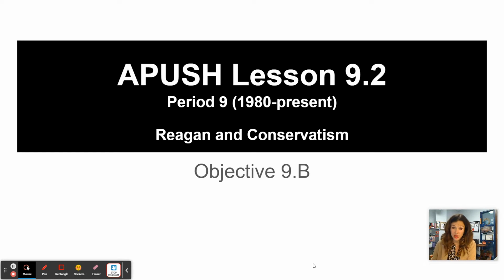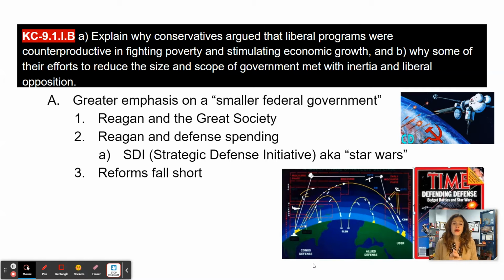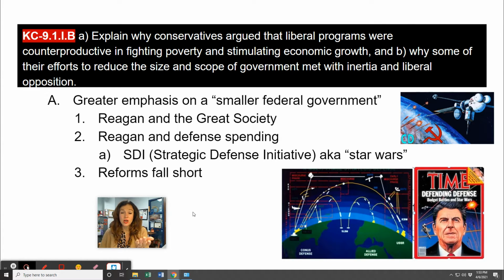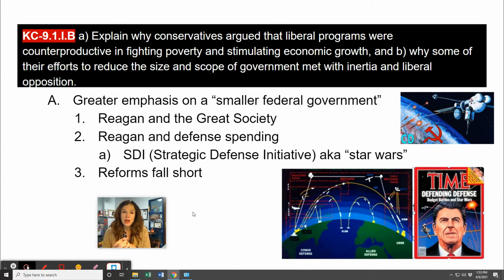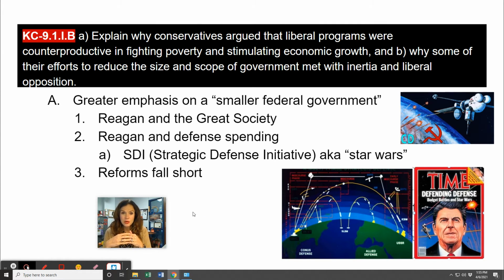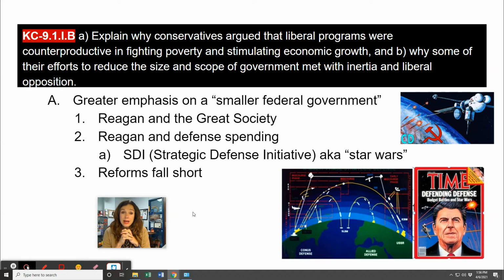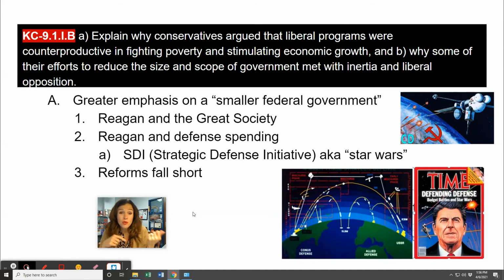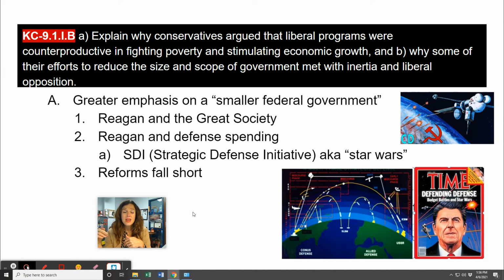APUSH Lesson 9.2.2 Reagan and Conservatism: The Reagan Revolution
This lesson describes how the conservative movement during the Reagan administration sought to eliminate or downsize many Great Society program while increasing defense spending.